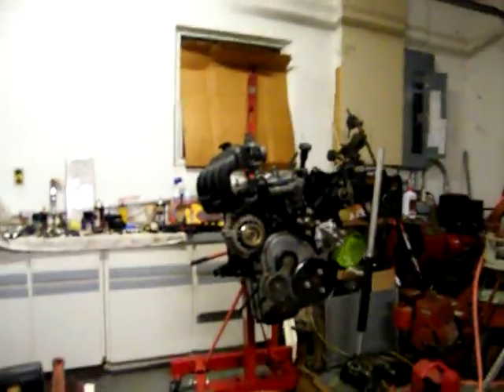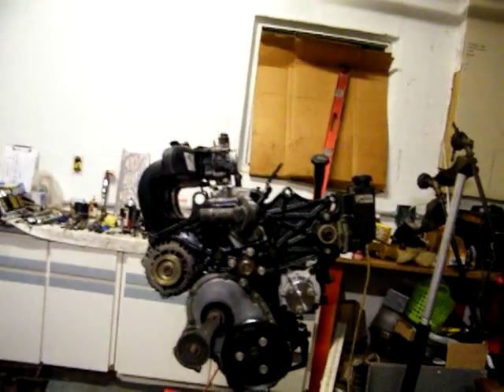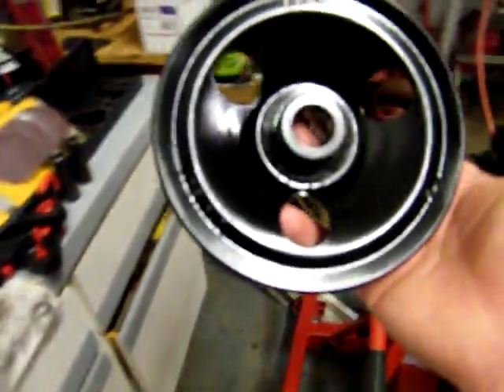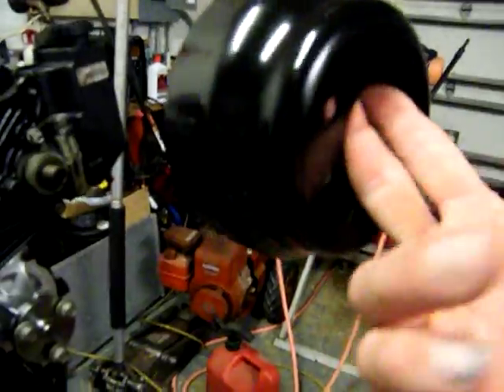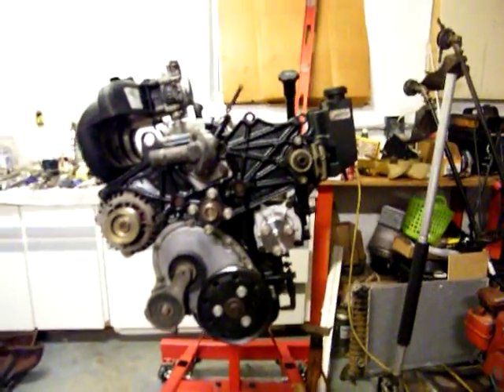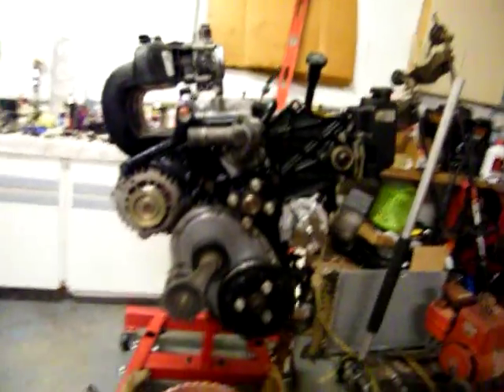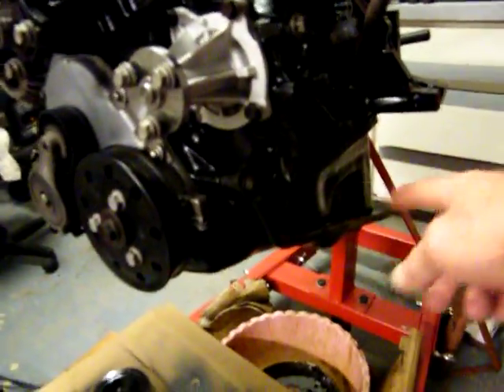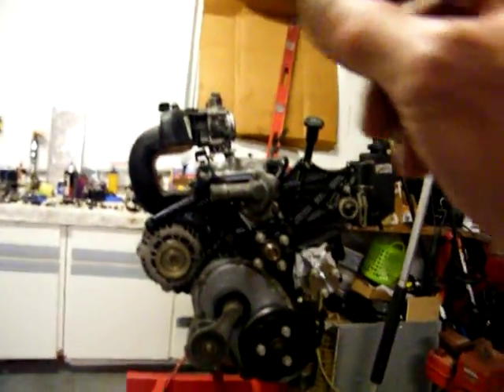DSCF0015 close to completion